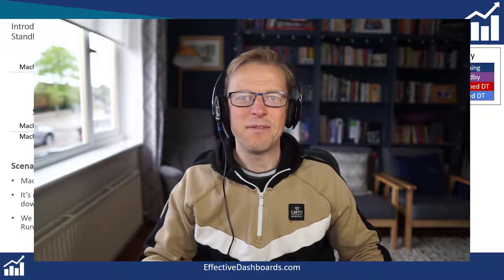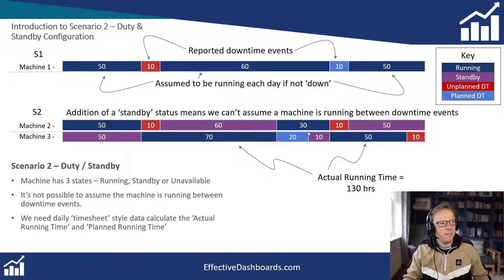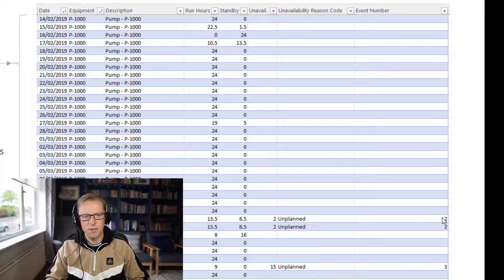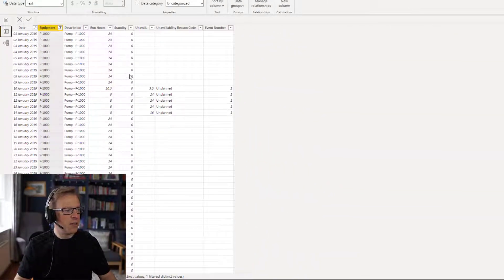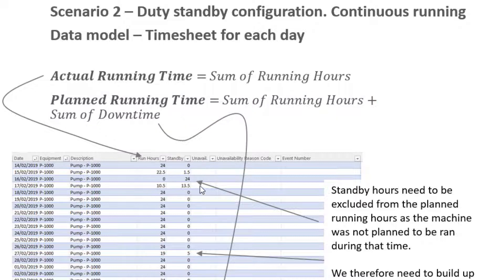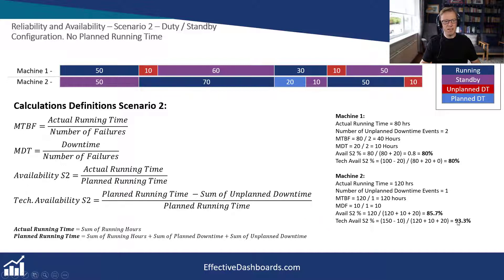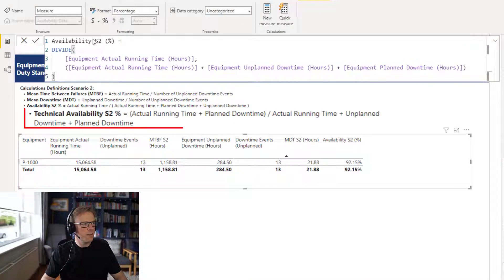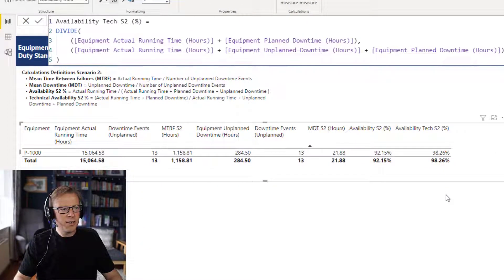Maintenance KPI - MTBF, MDT & % Availability In Power BI Scenario 2 - Duty / Standby Machines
In this video, I'll explain how to calculate availability %, MTBF, and MDT in Power BI when you have 2 machines. One is running while the other is on standby. This is also known as a duty/standby configuration.

I'll spend some time talking through the scenario. Then go on to cover the data that you need to collect to be able to calculate each of these measures in Power BI.

Finally, we'll move into Power BI and create the measures you need to create the metrics.

Maintenance KPI - Calculating MTBF & MDT (Mean Time Between Failures and Mean Downtime) in Power BI